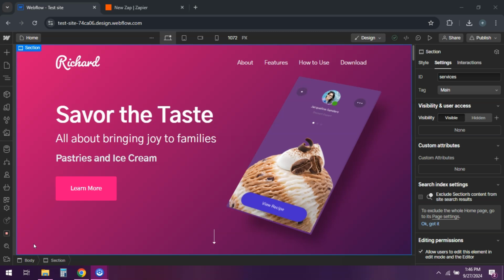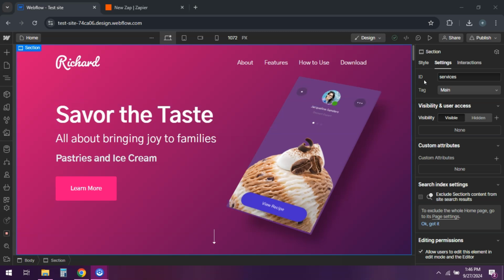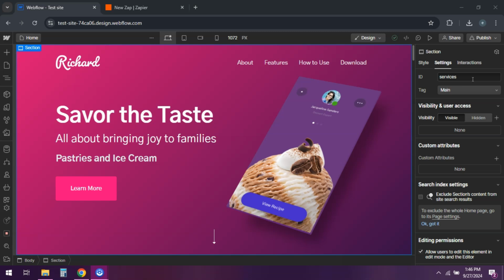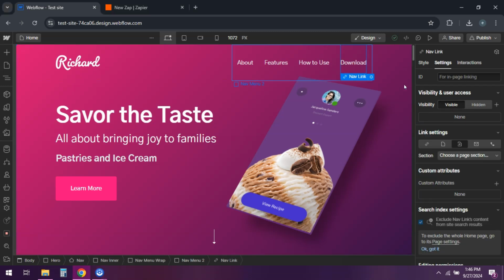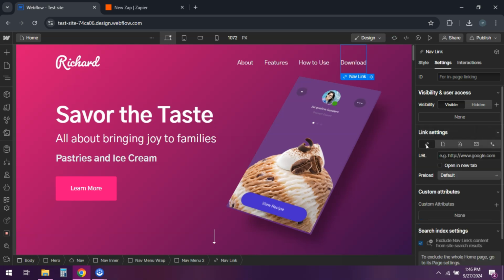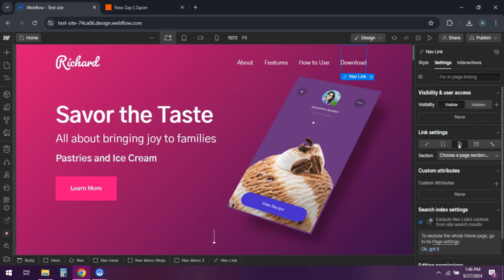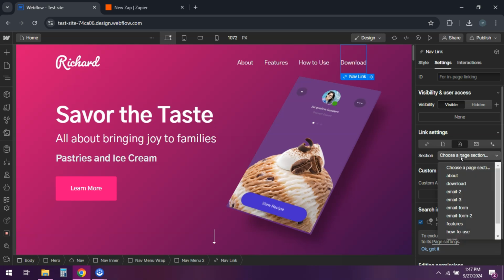How to Link to a Section on Another Page in Webflow (Easily)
How to Link to a Section on Another Page in Webflow

In this tutorial, I'll show you how to create smooth links to sections on different pages in Webflow. You’ll learn how to add unique IDs to your sections and set up links that navigate seamlessly between them. This is a great way to enhance user experience on your website!

Creating Smooth Links to Sections in Webflow
Webflow Linking Tutorial
Navigating Between Sections in Webflow